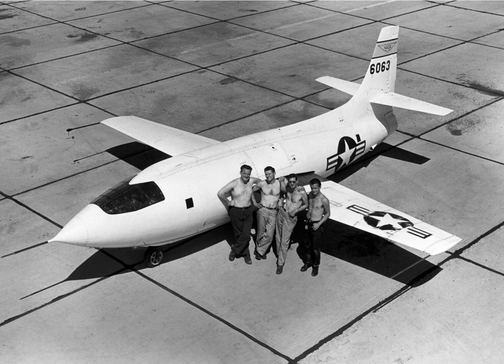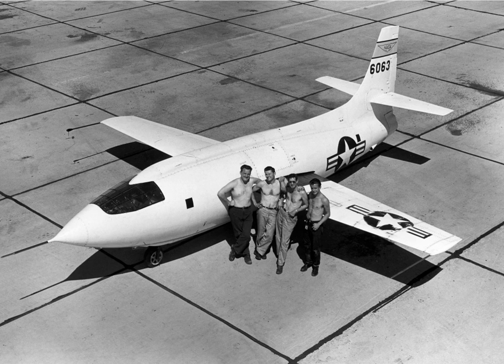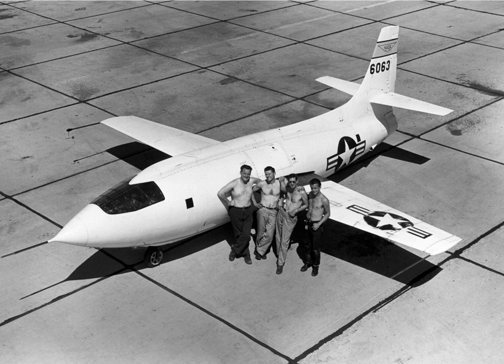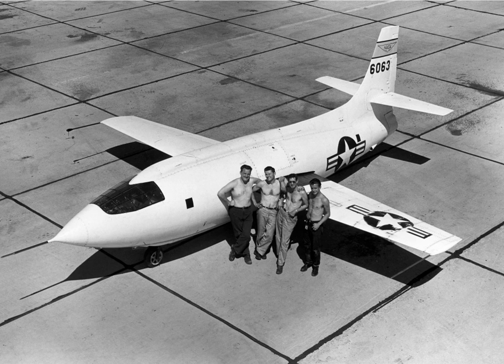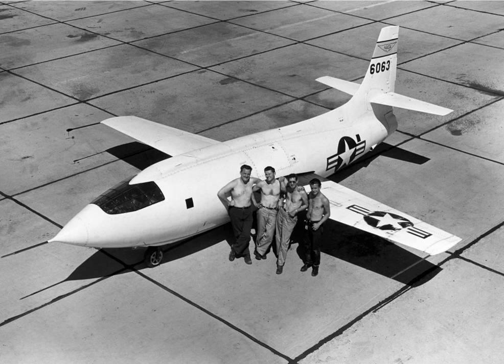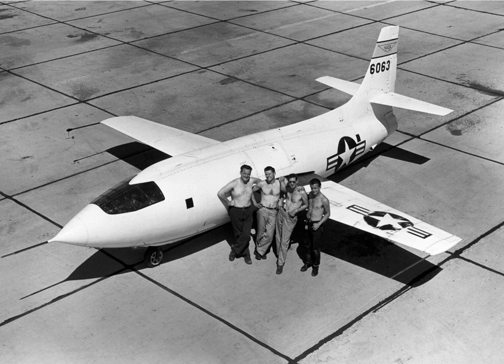List of X-planes | Wikipedia audio article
00:02:01 1 List
00:02:10 2 See also

- Socrates

SUMMARY
The X-planes are a series of experimental United States aircraft and rockets, used to test and evaluate new technologies and aerodynamic concepts. They have an X designator, which indicates the research mission within the US system of aircraft designations.
Most of the X-planes have been operated by the National Advisory Committee for Aeronautics (NACA) or, later, the National Aeronautics and Space Administration (NASA), often in conjunction with the United States Air Force.  The majority of X-plane testing has occurred at Edwards Air Force Base.Some of the X-planes have been well publicized, while others, such as the X-16, have been developed in secrecy. The first, the Bell X-1, became well known in 1947 after it became the first aircraft to break the sound barrier in level flight.  Later X-planes supported important research in a multitude of aerodynamic and technical fields, but only the North American X-15 rocket plane of the early 1960s achieved comparable fame to that of the X-1.  X-planes 8, 9, 11, 12, and 17 were actually missiles used to test new types of engines, and some other vehicles were un-manned (some were remotely flown, some were partially or fully autonomous).
Most X-planes are not expected to go into full-scale production; one exception was the Lockheed Martin X-35, which competed against the Boeing X-32 during the Joint Strike Fighter Program, and has entered production as the F-35.Not all US experimental aircraft have been designated as X-planes; some received US Navy designations before 1962, while others have been known only by manufacturers' designations, non-'X'-series designations, or classified codenames.